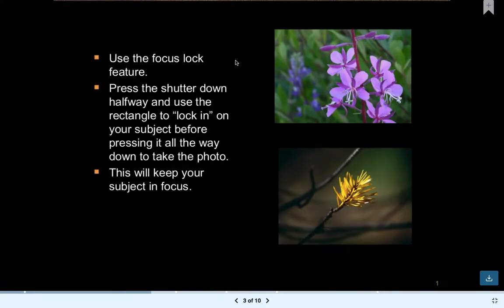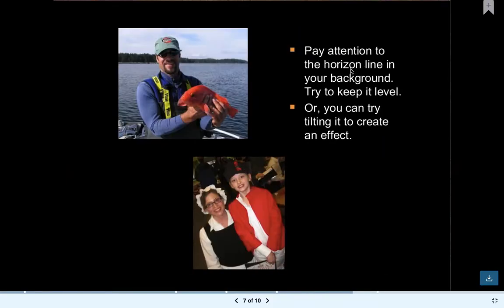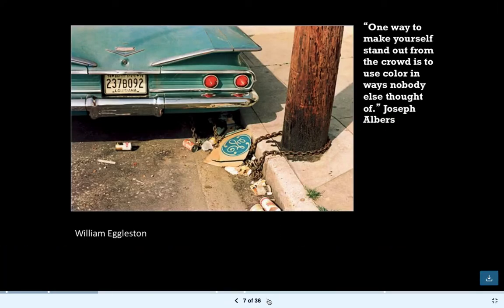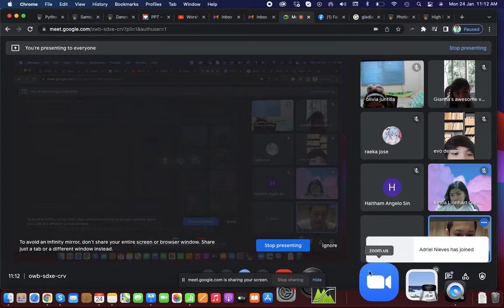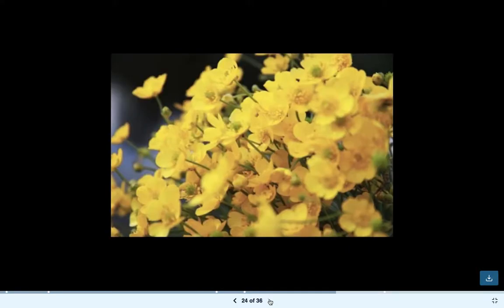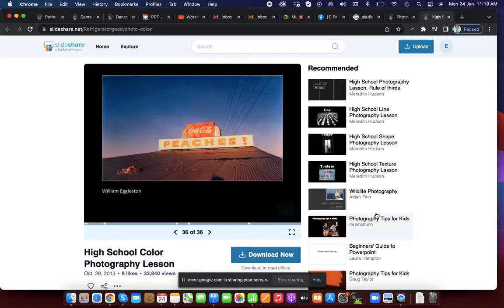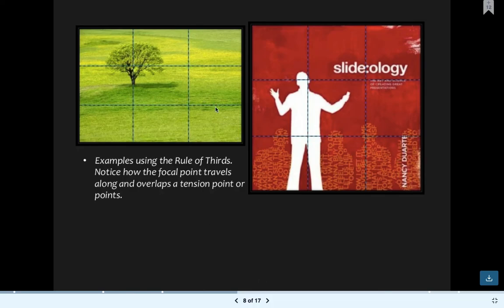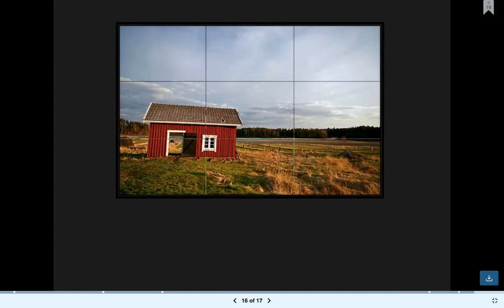Digital Photography Class | EWCA Lower Level | 3Q, AY 2021-22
24 Jan (Mon) - Basics of Digital Photography
28 Feb (Mon) - Submission and Discussion of Photo You Have Taken

Instruction:
Choose a digital photography method. Color | Angles | Rule of Thirds
Take your own photo and remember to frame it well.
Submit your best photo.